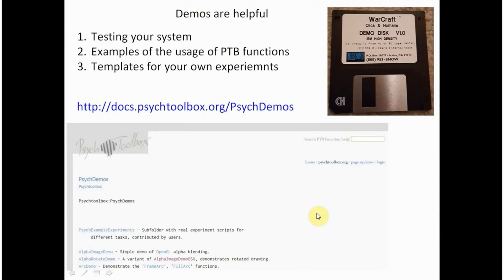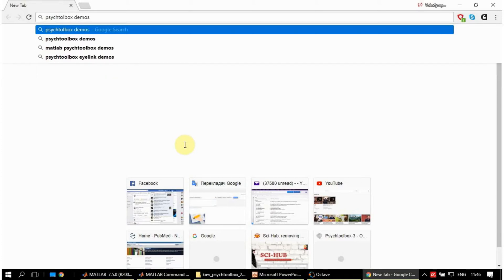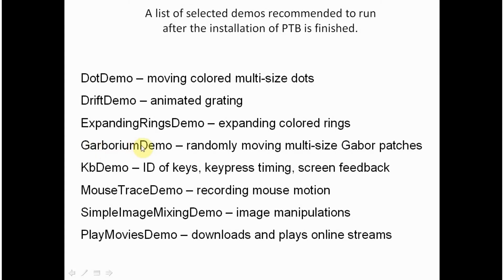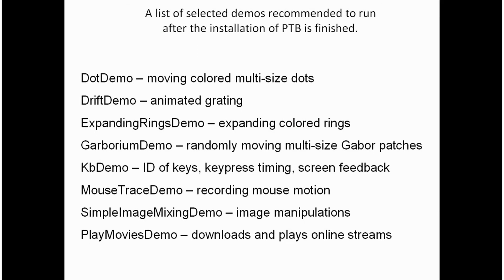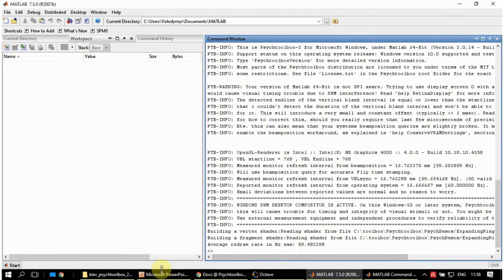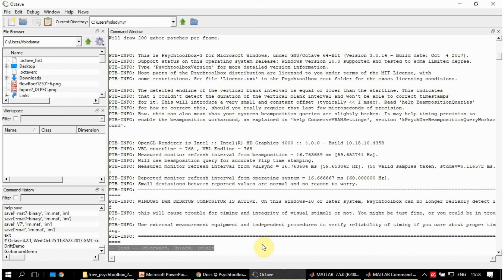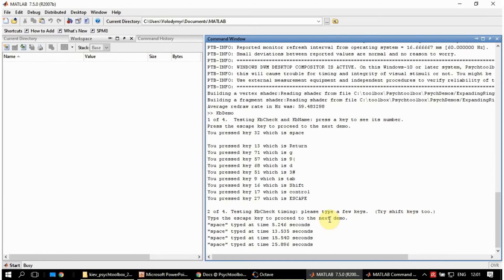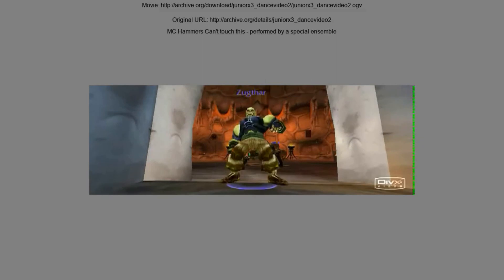Psychtoolbox practical course - Day 2 - Part 2: PsychDemos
Day 2 of Psychtoolbox practical course is dedicated to installation of PTB on MATLAB or GNU Octave and running some demos.